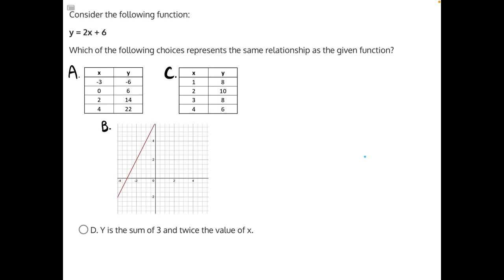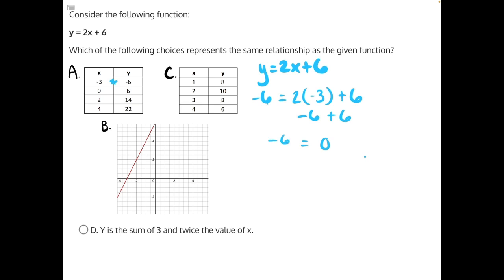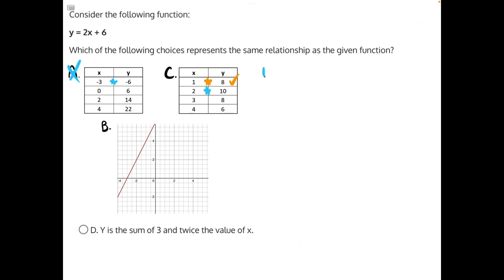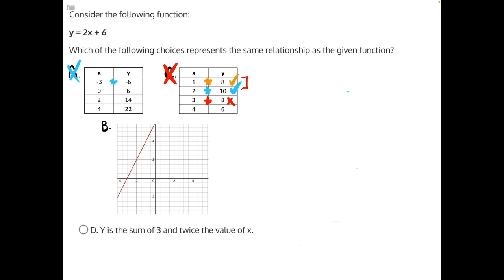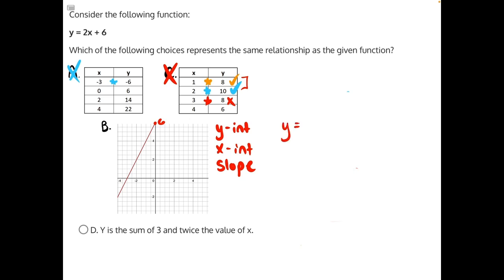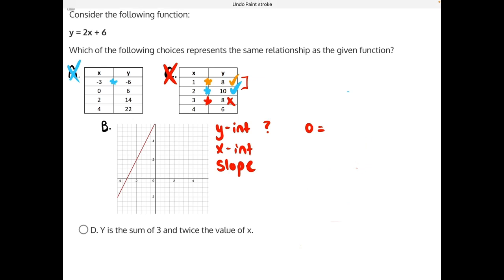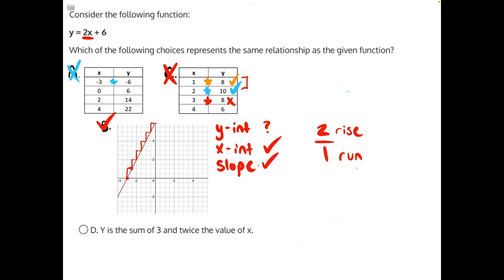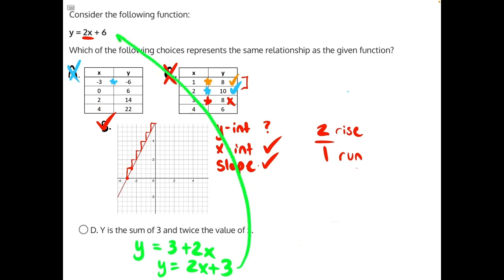Algebra Simulation 4 Solution 5